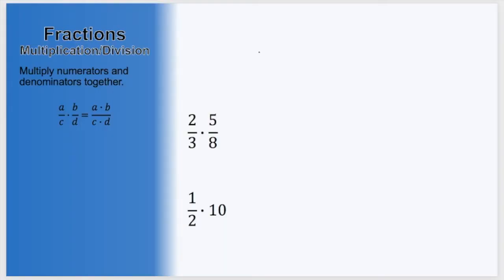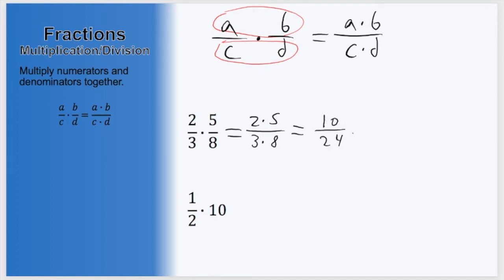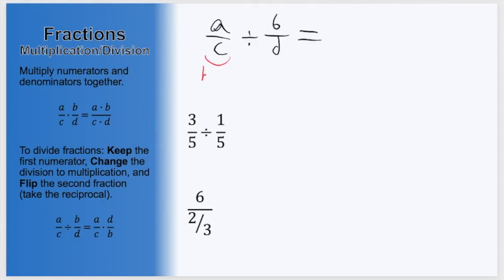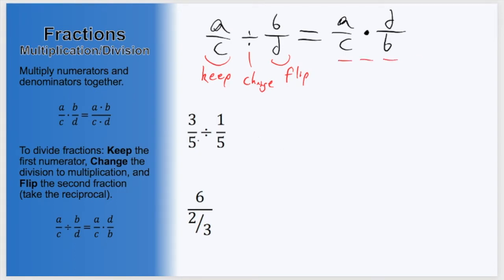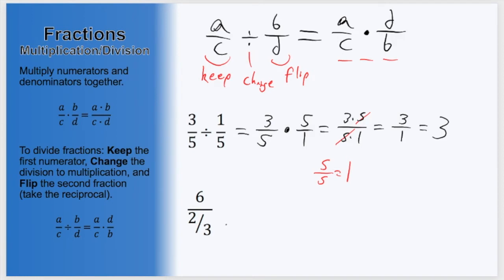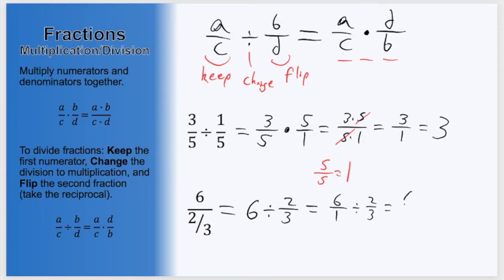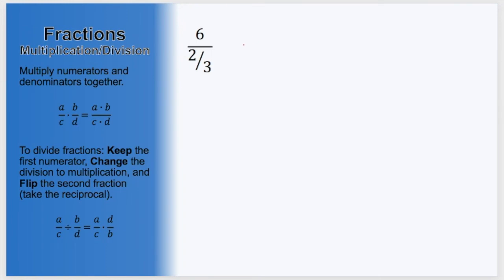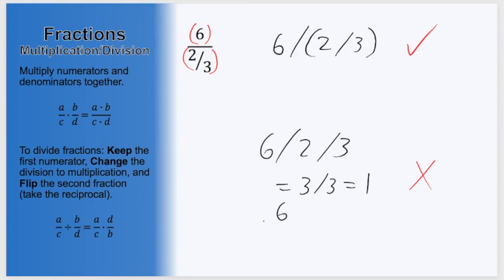Fractions: Multiplication and Division